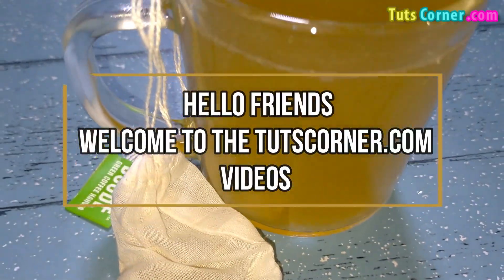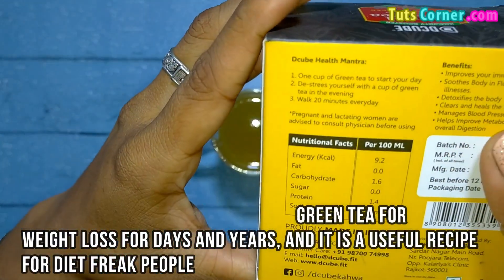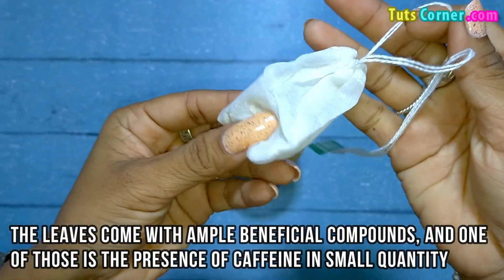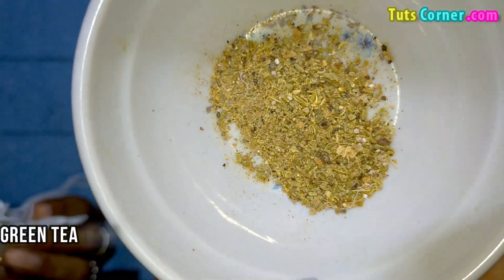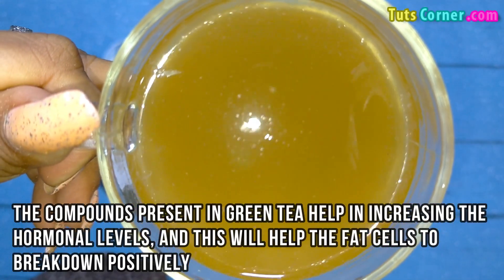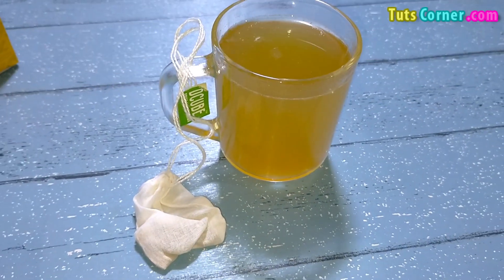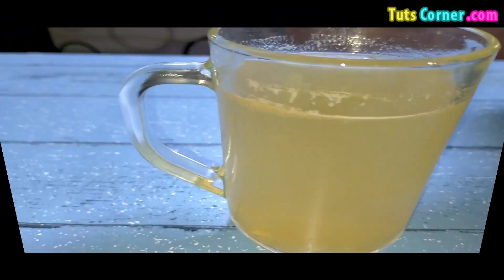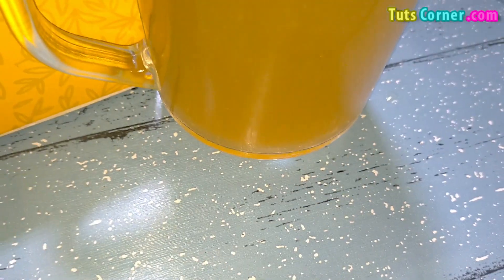Is Green Tea Good for Weight Loss? Is Green Tea Good for Losing Weight? Is It Good to Lose Weight?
Watch to know if green tea is good for weight loss. Also learn how to make green tea for weight loss and the health benefits of drinking green tea.